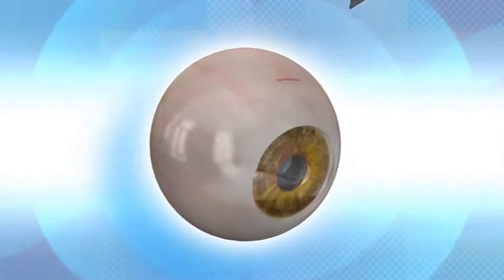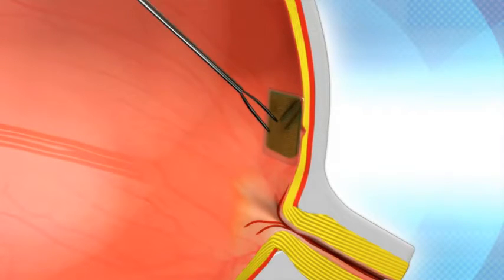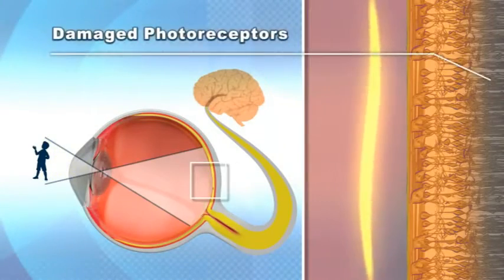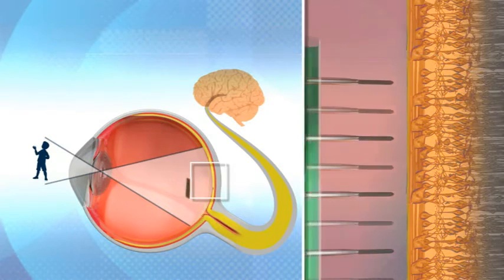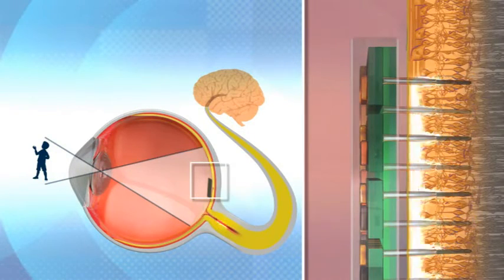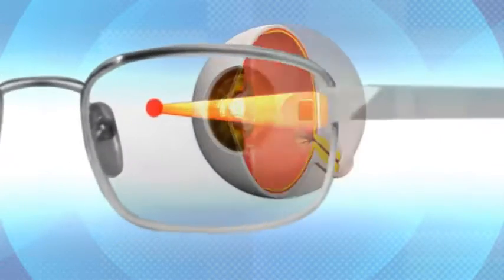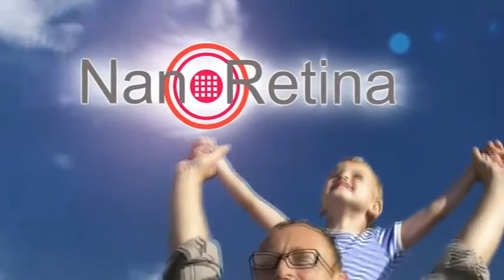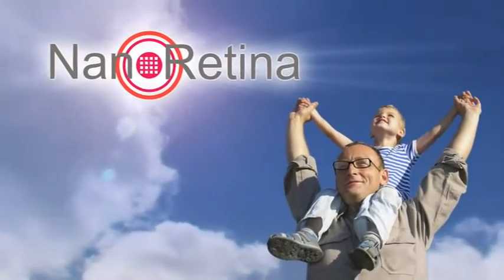Nano Retina Sight restoration produced by Virtual Point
Bionic Eye - Nano Retina : Sight restoration produced by Virtual Point